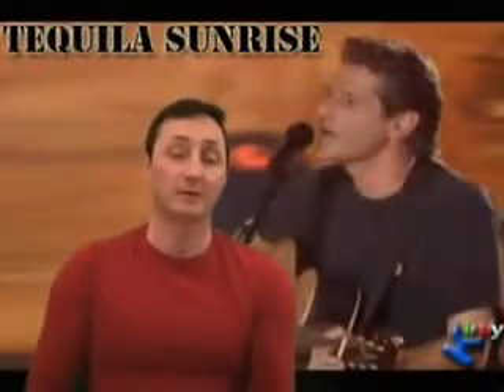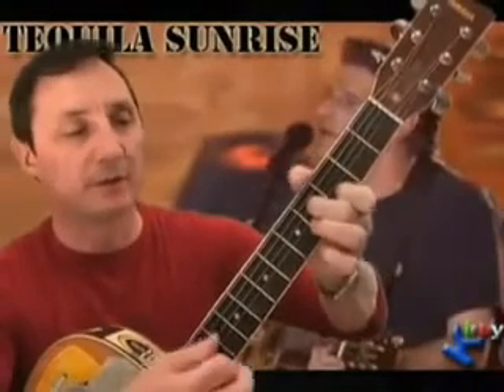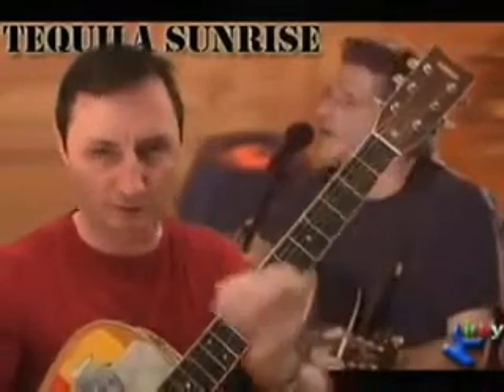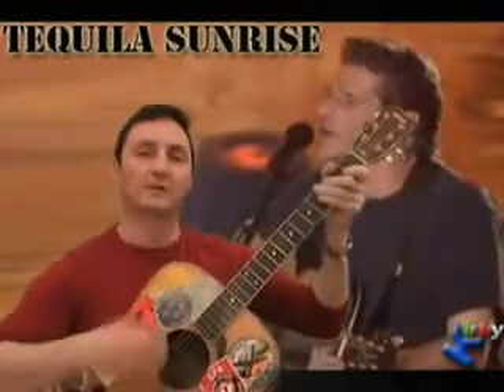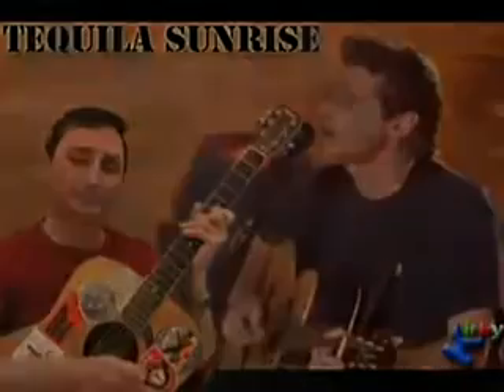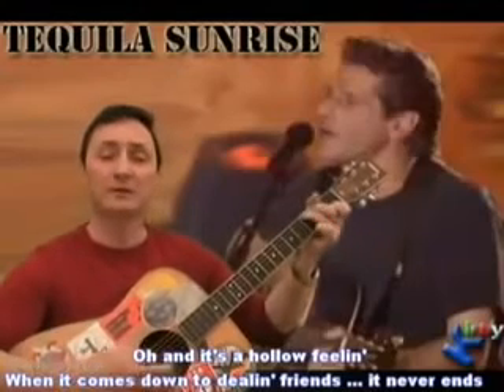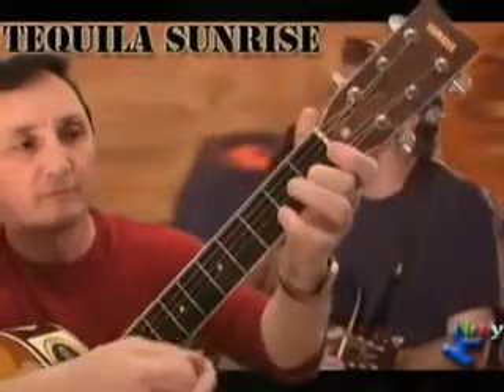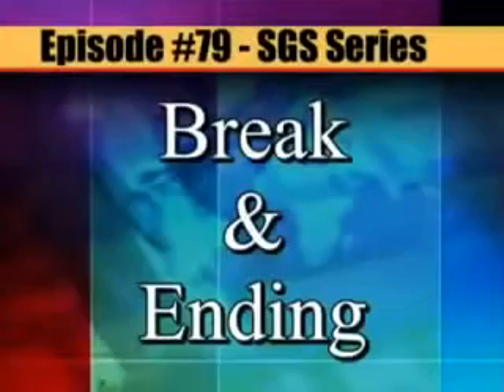Learn to play Tequila Sunrise guitar